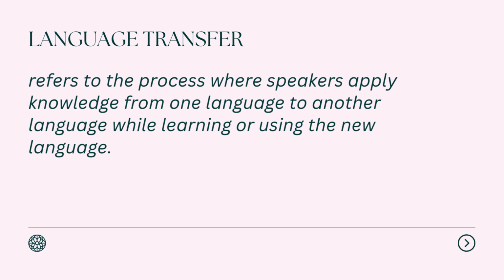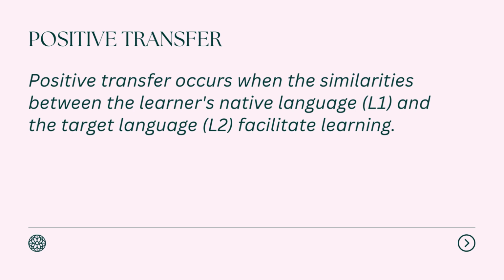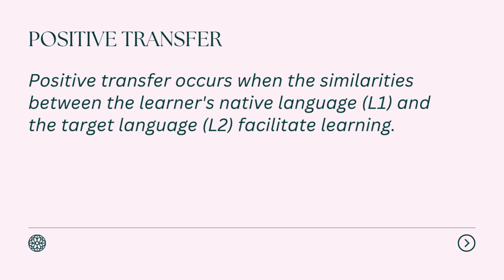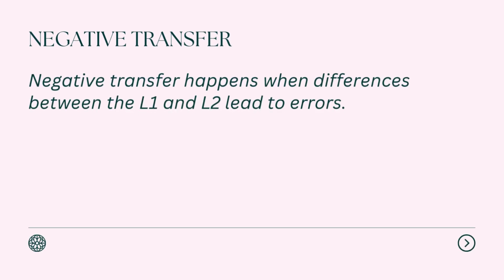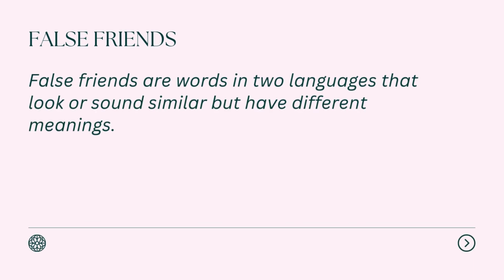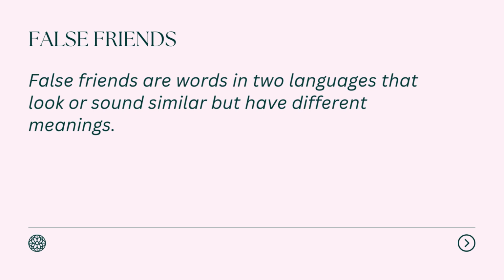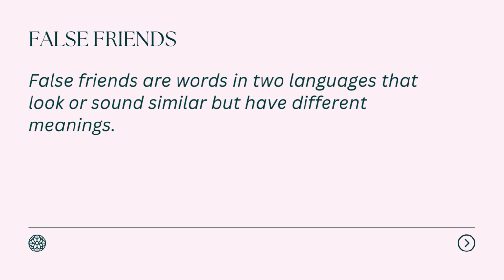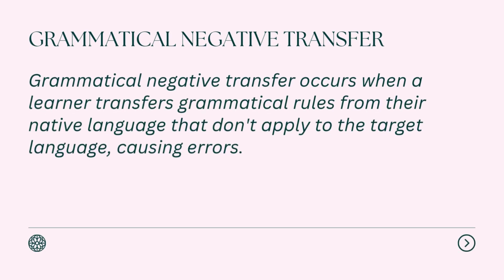Language Transfer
Learn about Language Transfer an what it's all about.